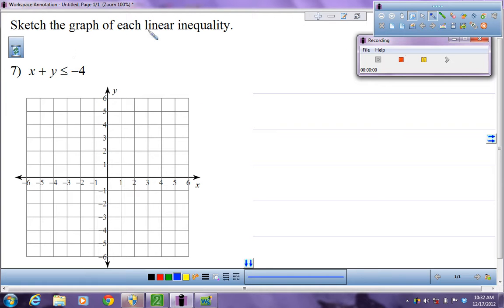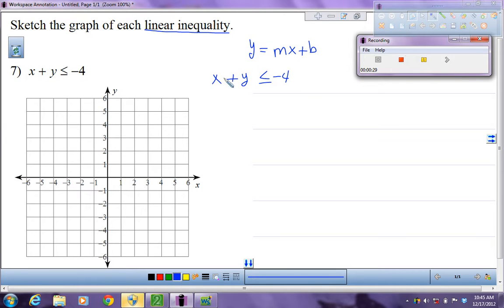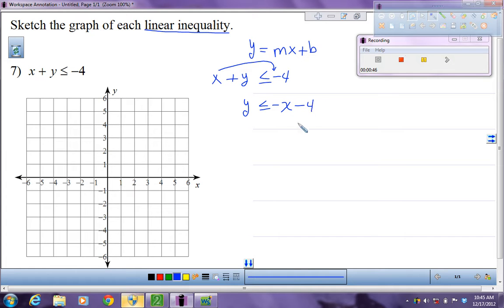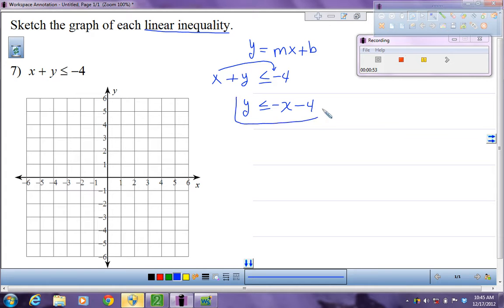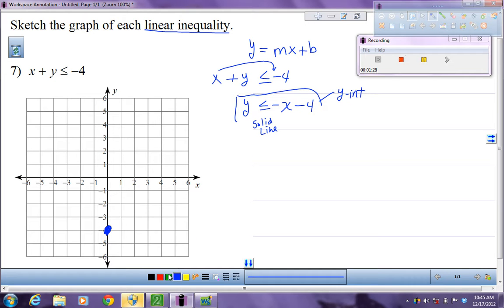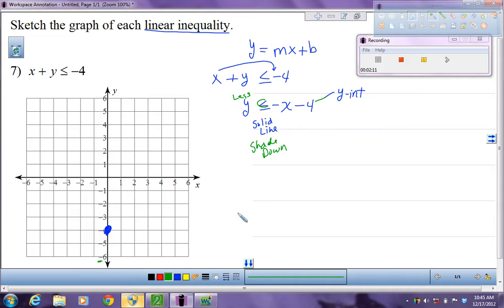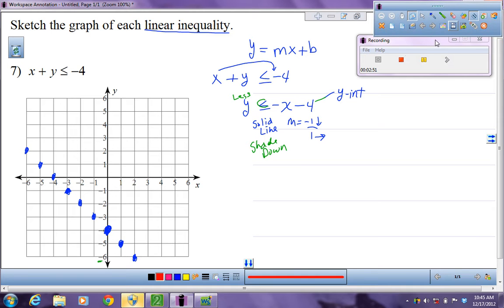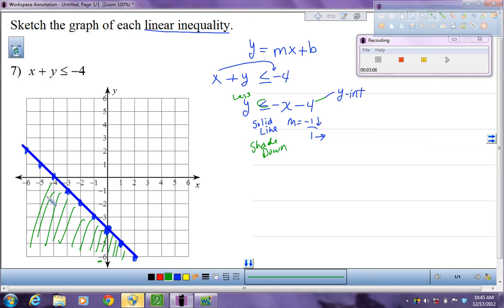Problem 7 week 13 HW